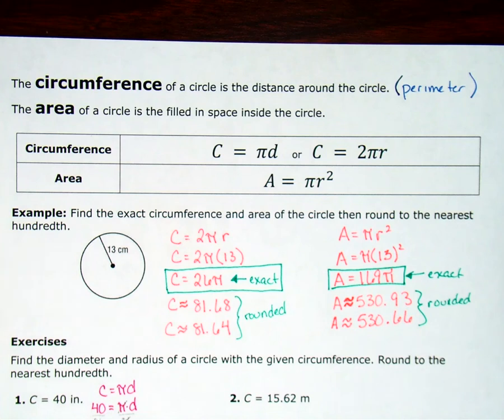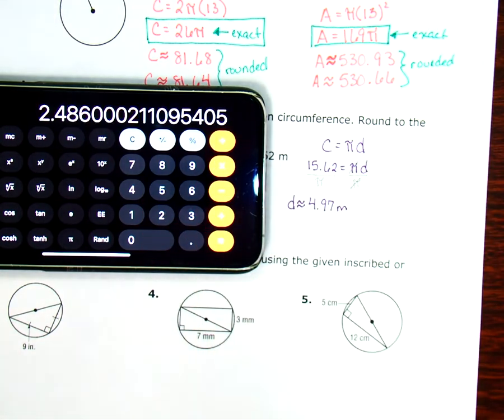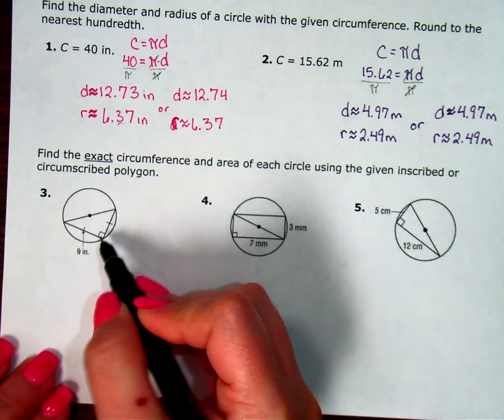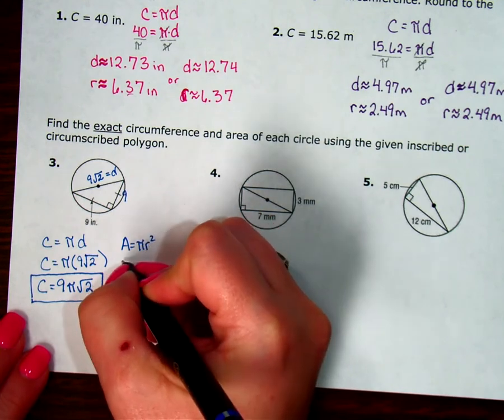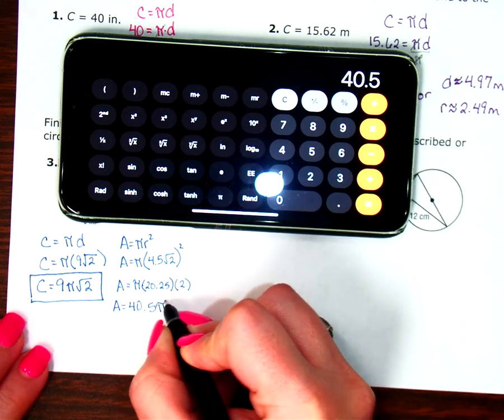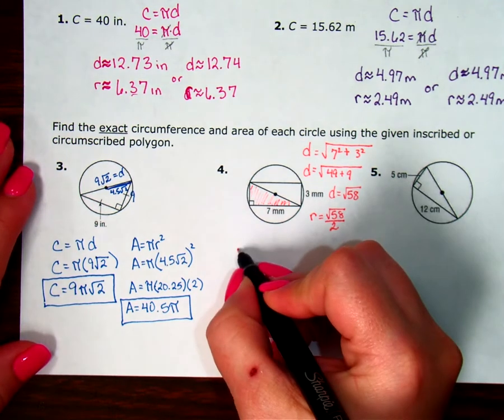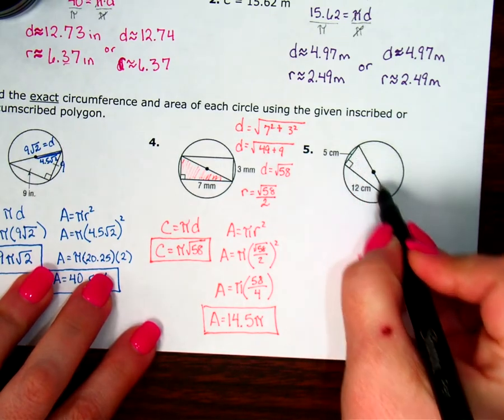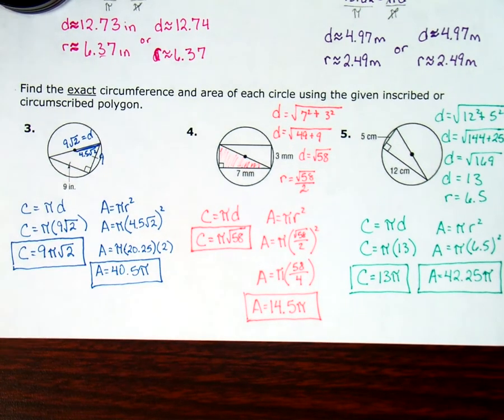U9aD1 Circ and Area Part 4